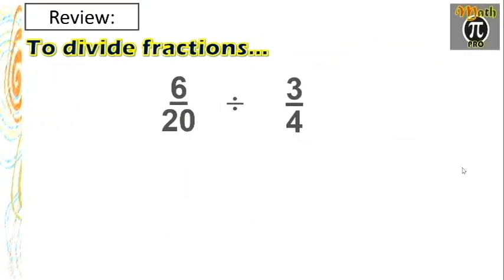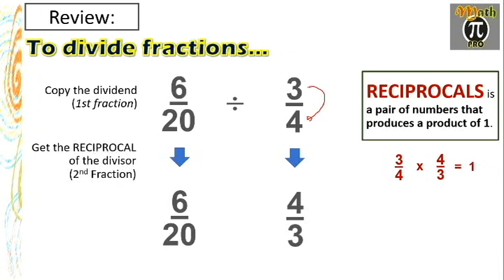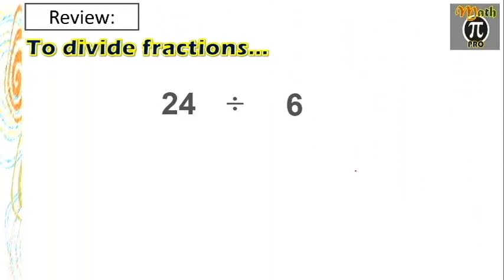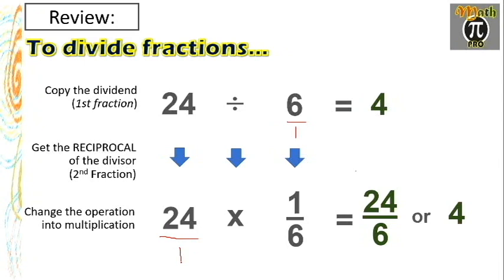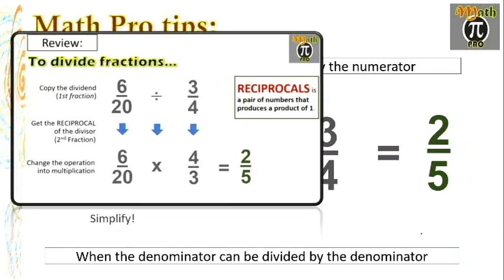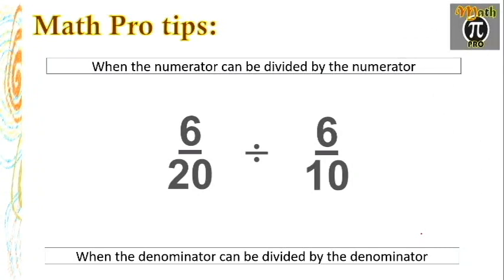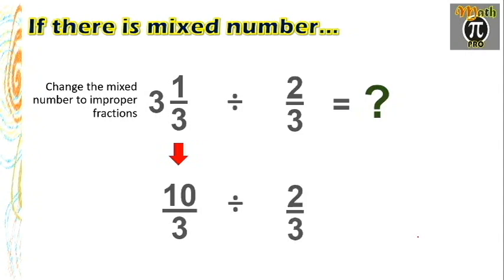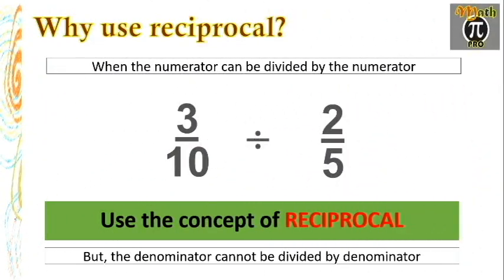Math Pro - Division of Fractions without Using Reciprocals (English)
Did you know that reciprocals are not always needed when dividing fractions?